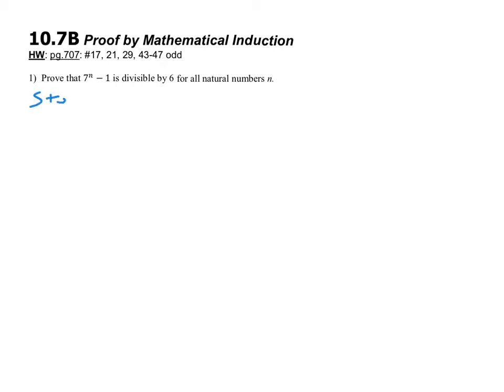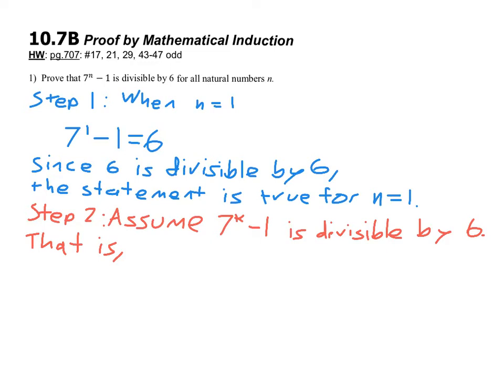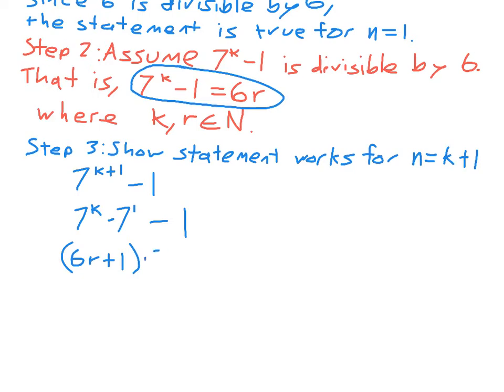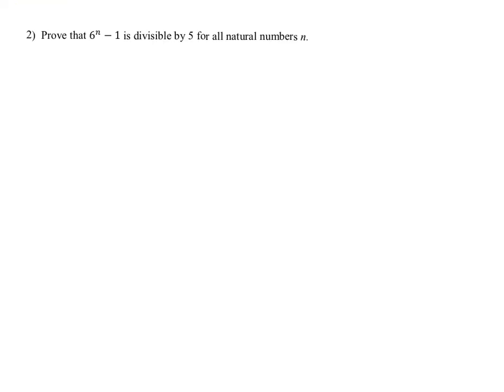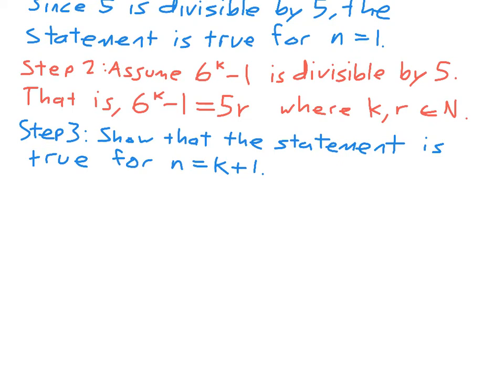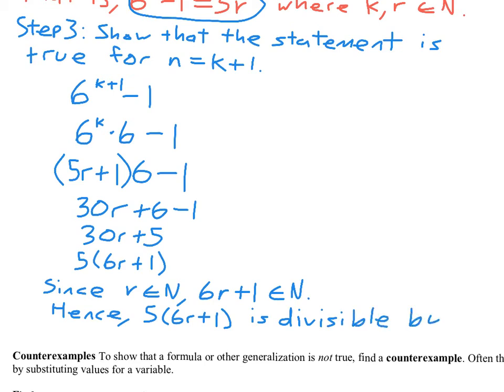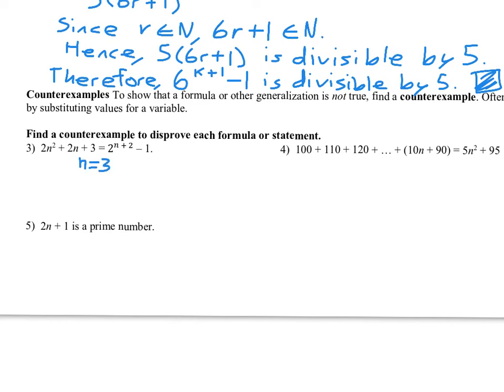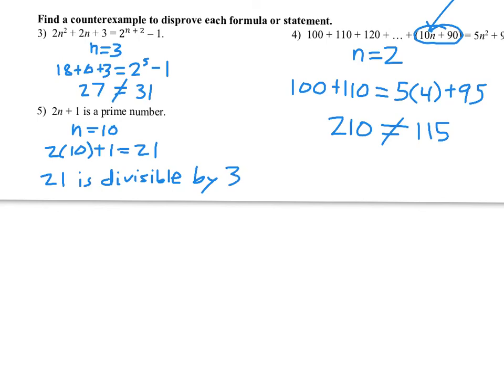10.7B Video (Honors Algebra 2)